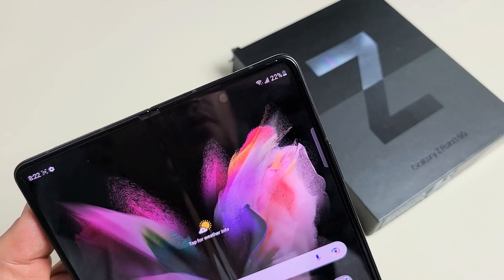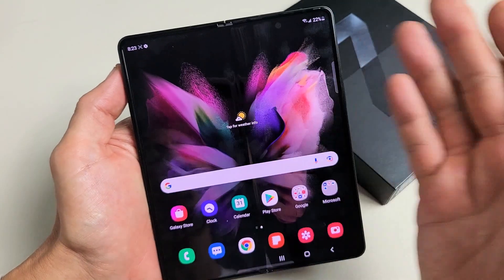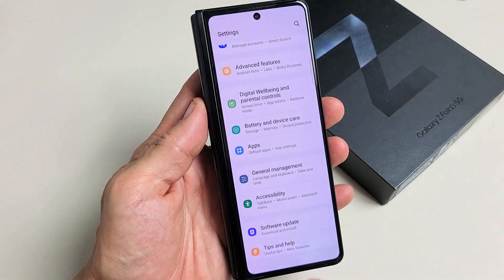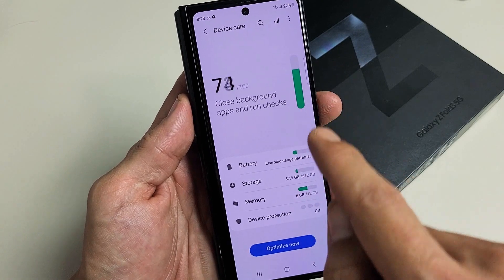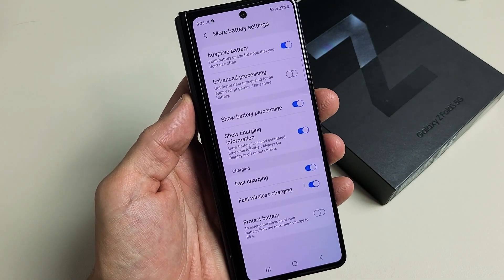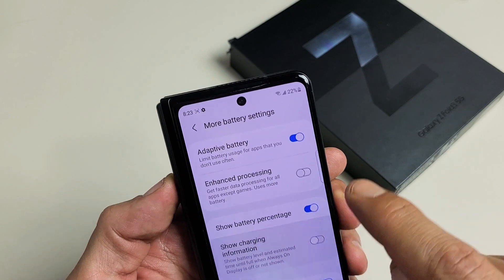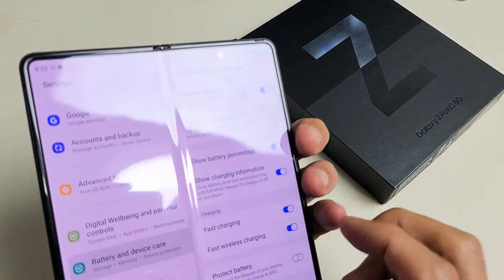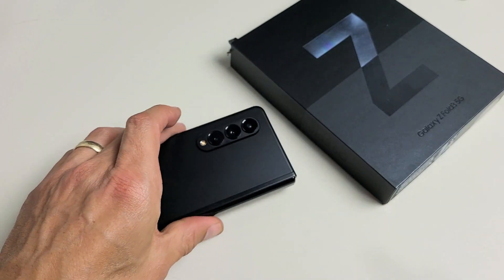Galaxy Z Fold 3: How to Add Battery Percentage %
I show how to show or add the battery percentage % sign (icon, symbol) on the status bar (top right hand side) on the Samsung Galaxy Z Fold 3 smartphone.